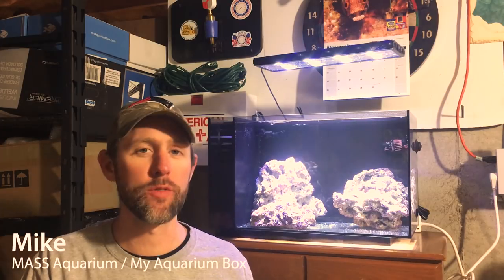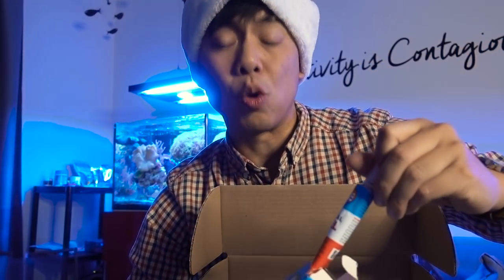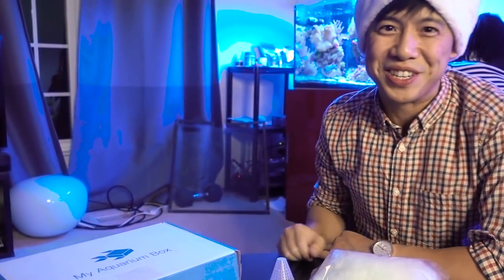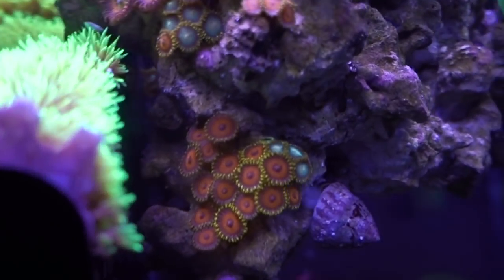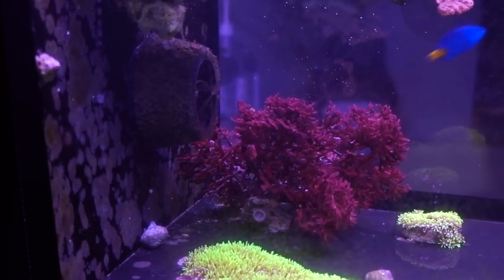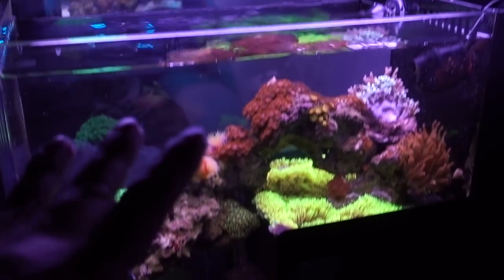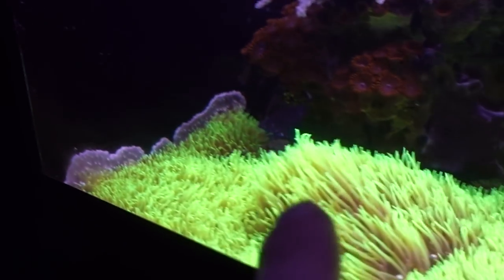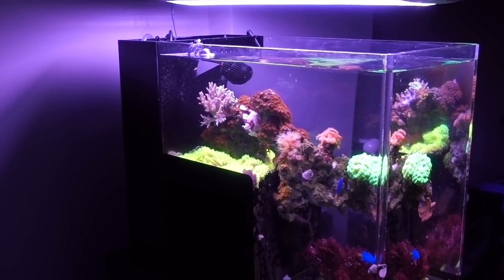MYSTERY UNBOXING, Frogfish Tank Update, Merry Xmas!!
Merry Christmas and Happy Holidays to you! I have received an My Aquarium Box from Mike of MASS Aquarium and wanted to show you guys what came in my box!